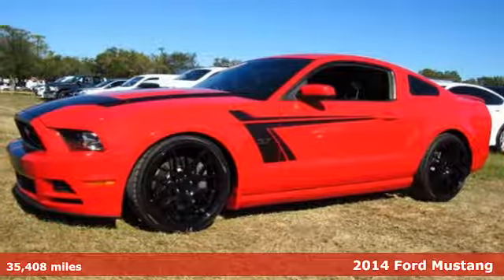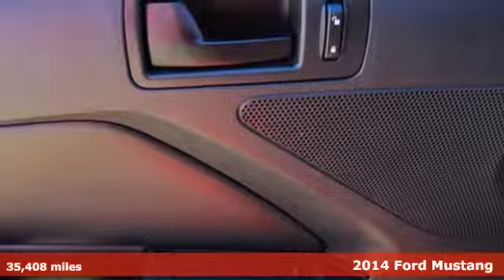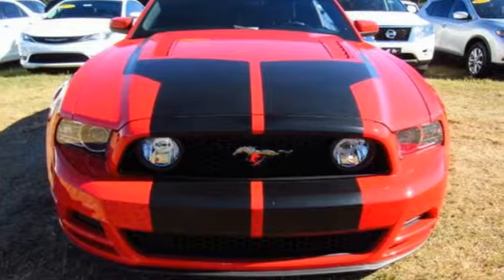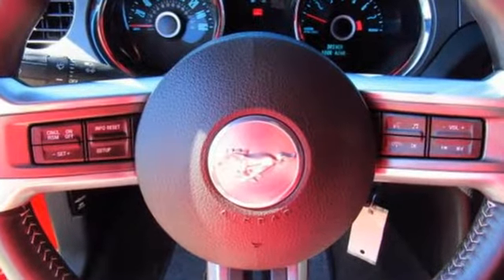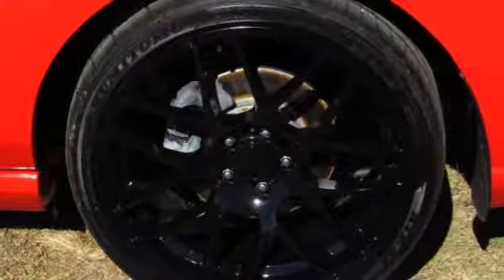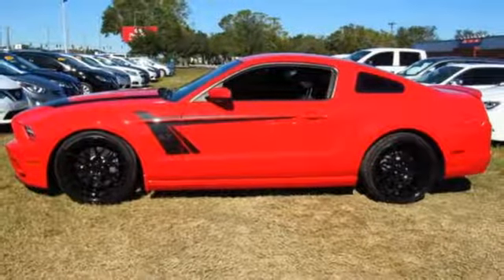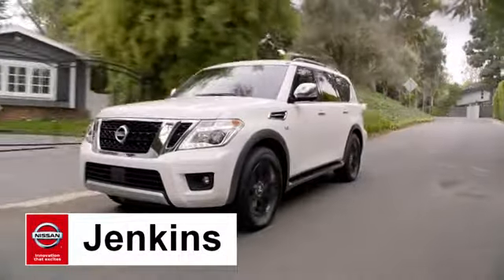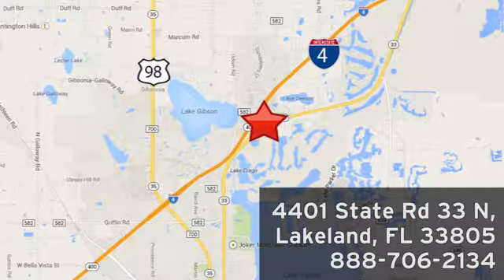Used 2014 Ford Mustang Lakeland FL Tampa, FL 17T470B - SOLD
Year: 2014
Make: Ford
Model: Mustang
Trim: 2dr Cpe GT Premium
Engine: 5.0 L 8 Cyl. Cyl.
Transmission: Manual
Color: Red
Interior: Black
Mileage: 35408
Stock #: 17T470B
VIN: 1ZVBP8CF7E5325254
Low miles for a 2014! Leather Steering Wheel Steering Wheel Controls, AM/FM Radio ABS Brakes Please let us help you with finding the ideal New, Preowned, or Certified vehicle. USED NISSAN SAVINGS -Please contact dealer for details. MUST FINANCE with one of Jenkins Mitsubishi captive lenders or lose a portion of the discount/rebates. Out of state pricing may vary and will be assessed a convenience fee of $185 for title processing and tag work. Sales Tax Title License Fee Registration Fee Finance Charges and $899 Dealer Fee are additional to the advertised price. We make every effort to have accurate pricing but occasionally mistakes occur. Please call if you have any questions.

Address:
401 State Rd 33 N